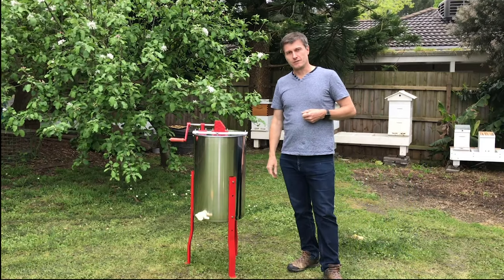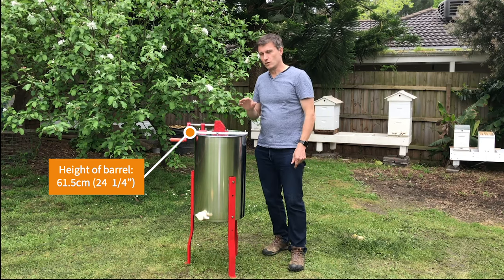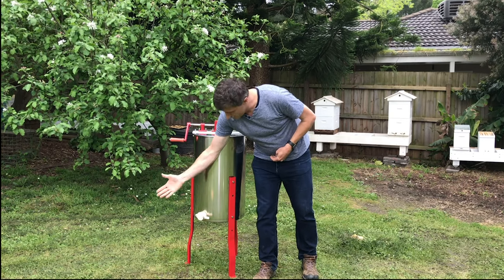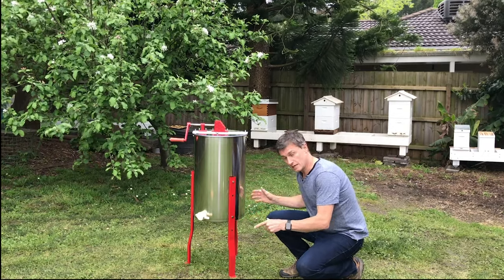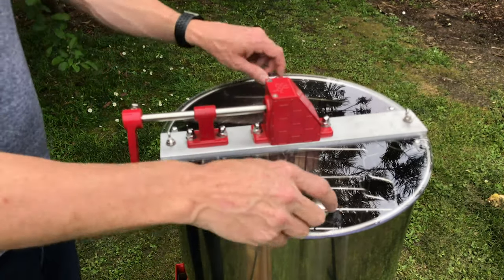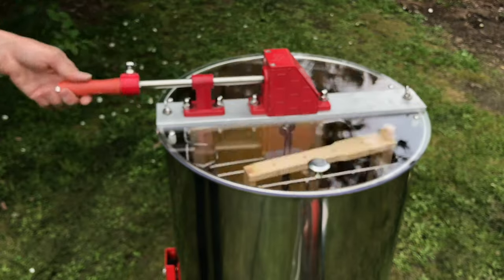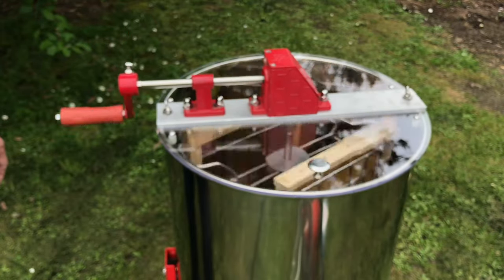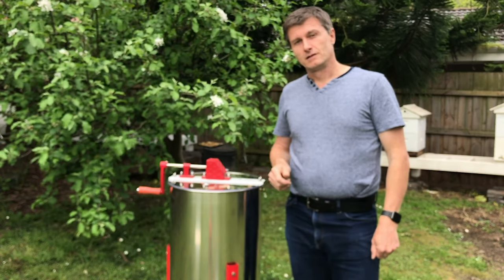Honey Extractor - Manual 2 Frame Stainless-steel - Information and Demonstration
Information of the 2 Frame Manual Honey extractor made from Stainless-steel. Ideal for hobbiest, beginners and amateurs. Easy to use and operate and easy to clean.

Using honey extractors are much easier compared to the messy and old crush and strain method. Join me as I walk through the features of this easy to use manual 2 frame stainless- steel honey extractor.

THANK YOU FOR SUPPORTING THE BUZZBEE BEEKEEPING CHANNEL!